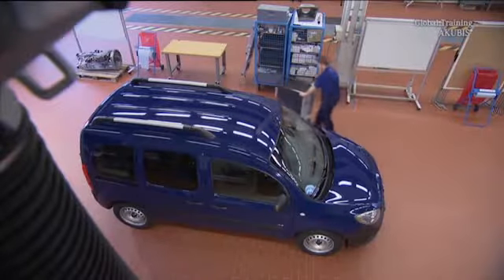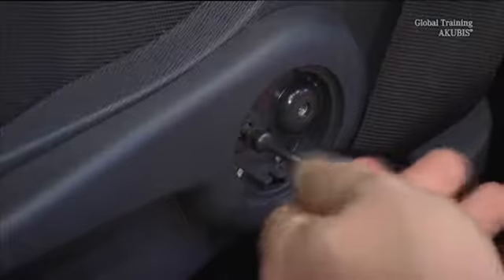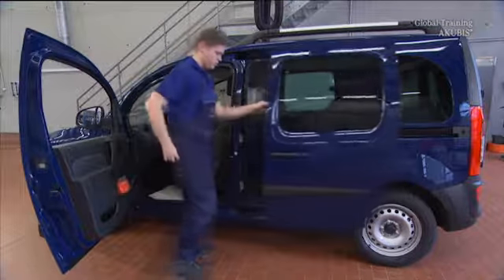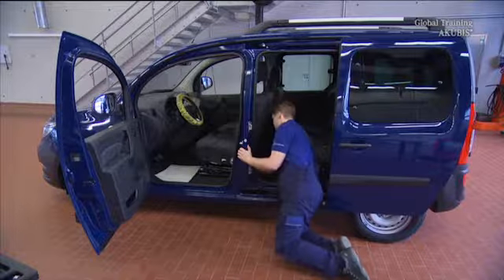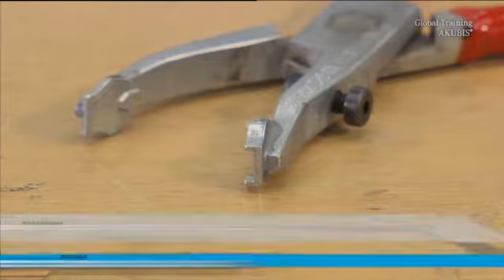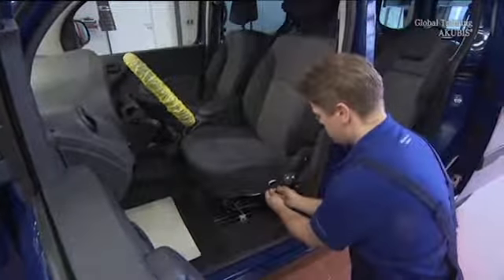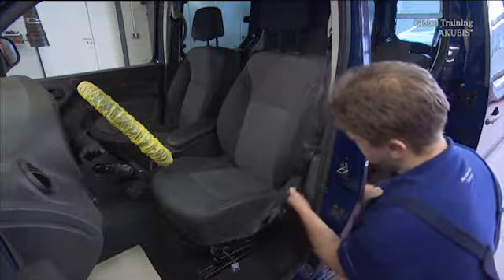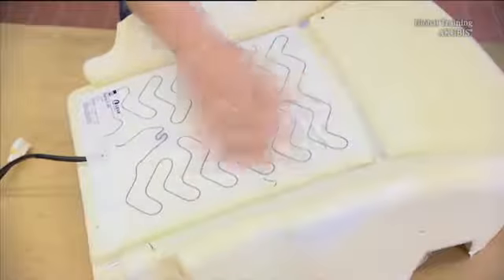Remove install seat cushion padding Model 415